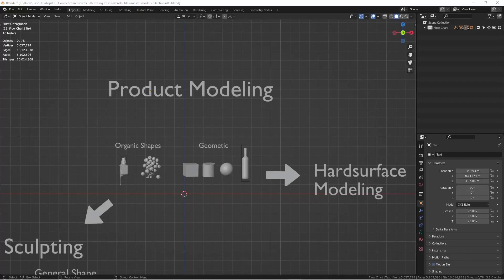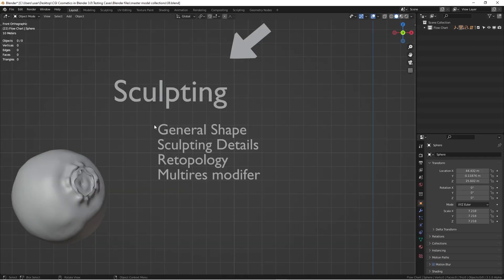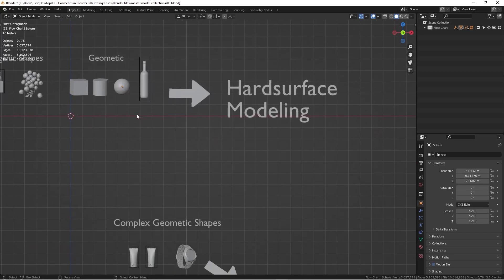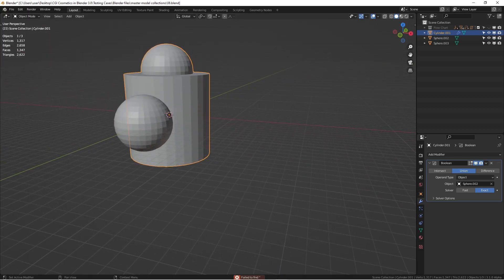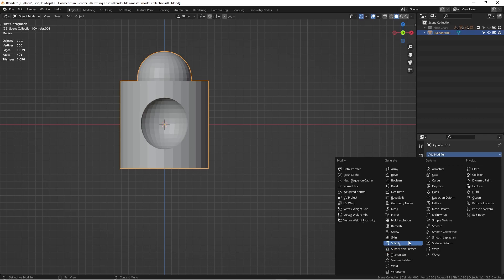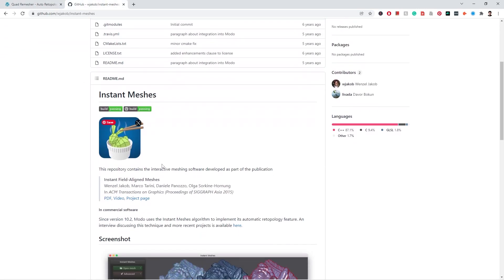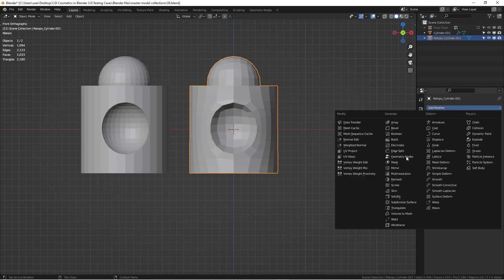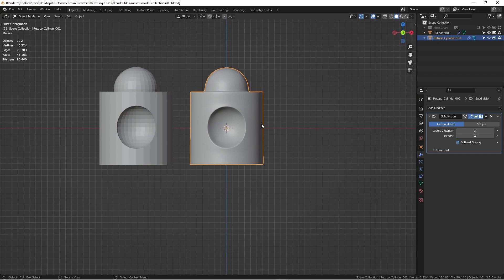How to Model Any Objects in Blender (Quick Blender Tip 25 )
In this Blender tutorial, I will show how to model any objects in Blender. This is a popular question that I got asked very often. I believe beginners need to understand the big concept of modeling and how to divide modeling problems with proper solutions.

1. Geometry Approach
2. Sculpting
3. Hybrid Approach